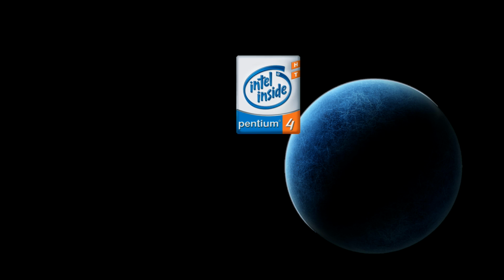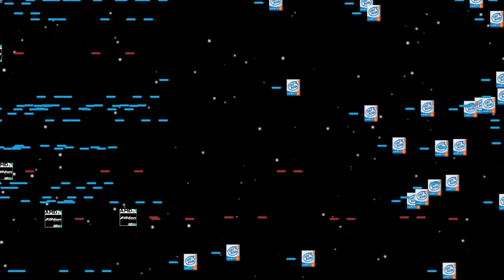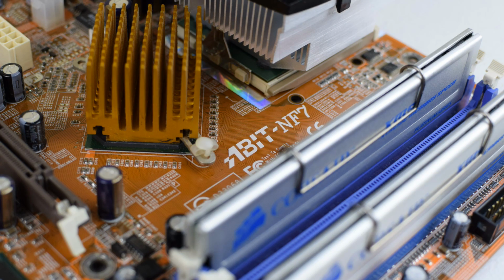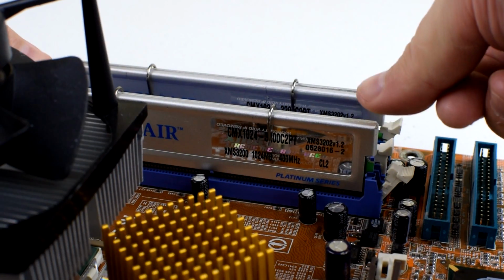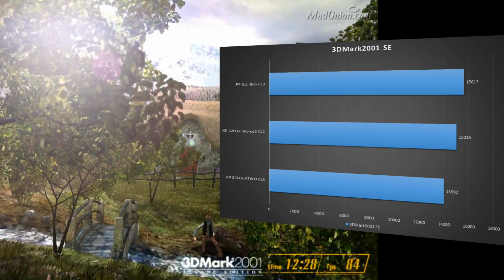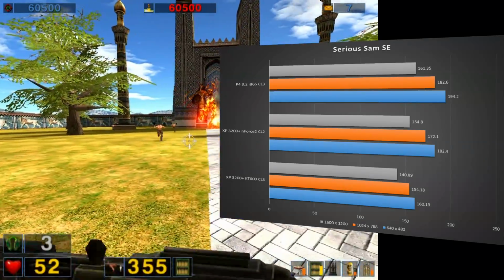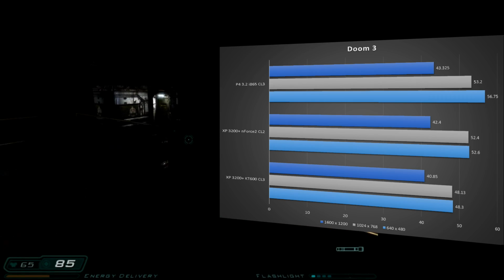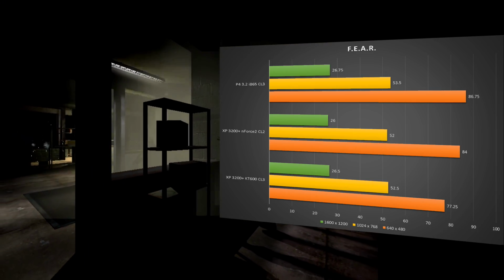Intel vs AMD S1E2 - nForce2 joins the fight